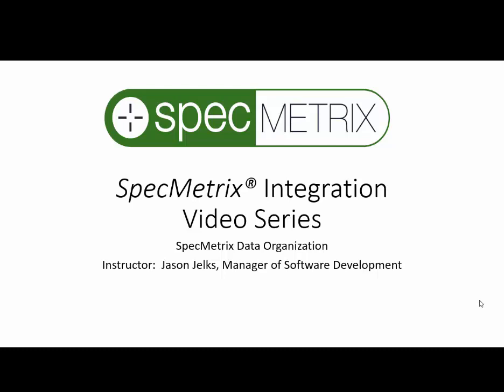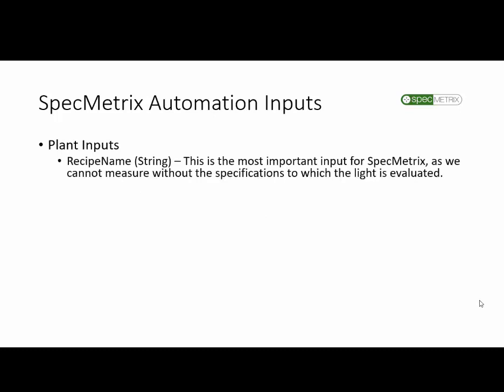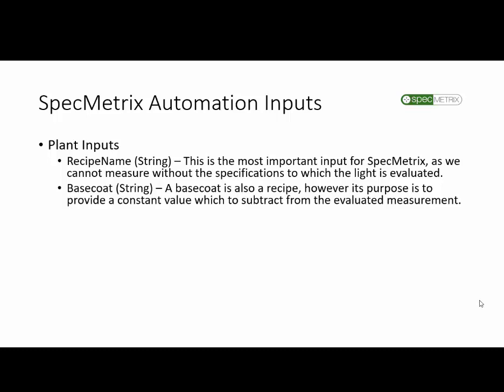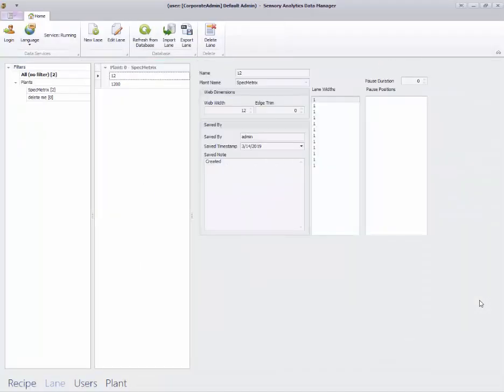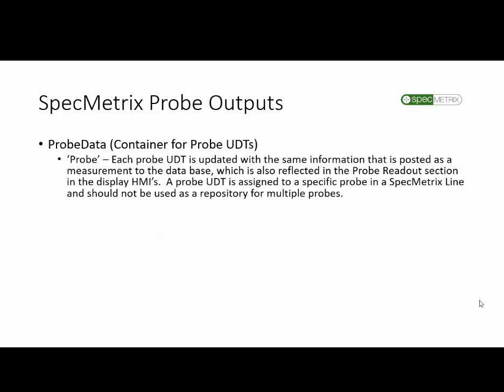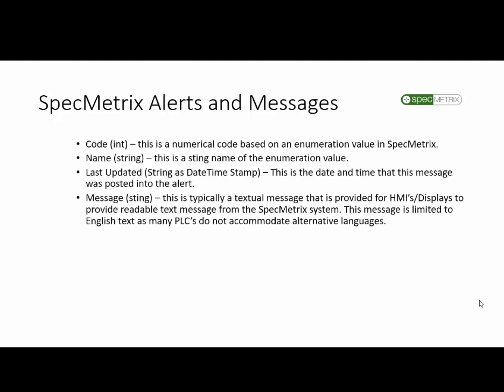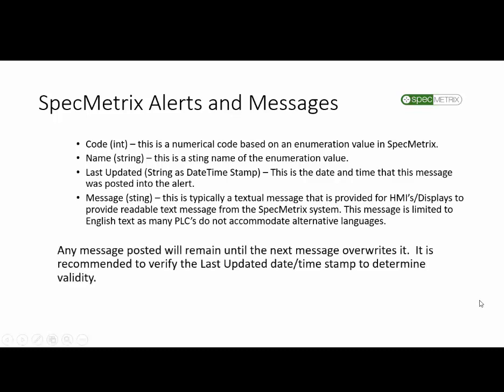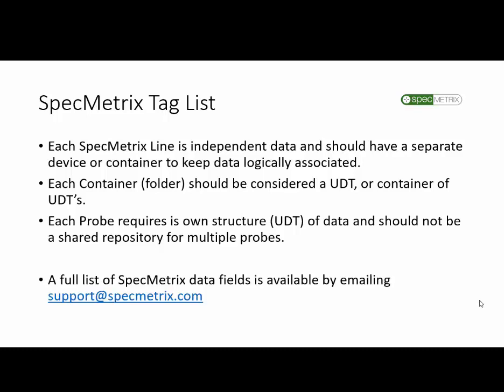SpecMetrix Kepware Tutorial 02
SpecMetrix Integration data structures and organization